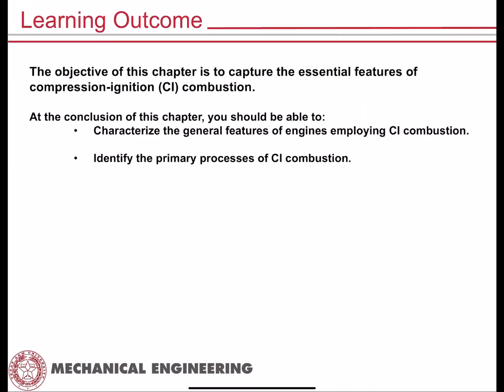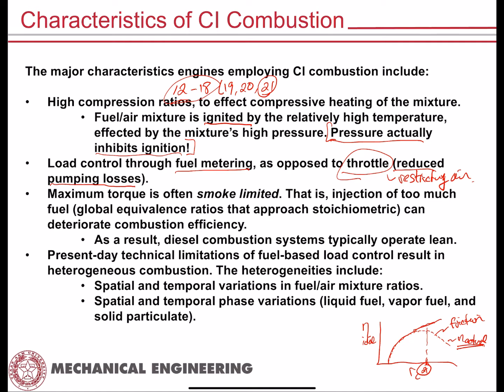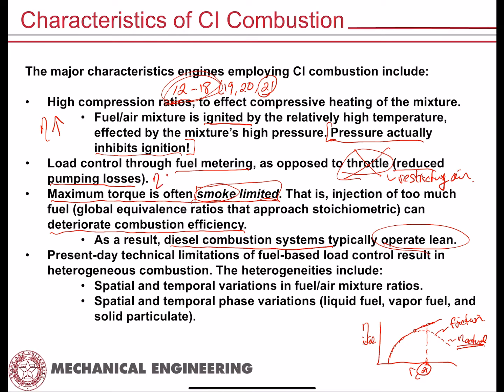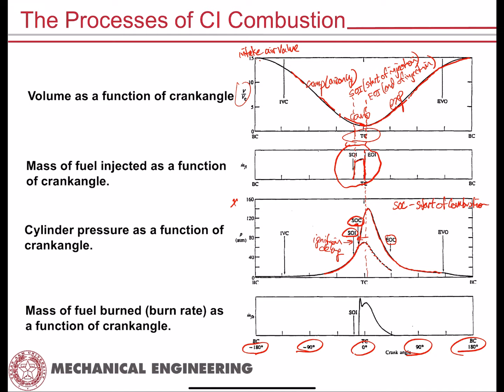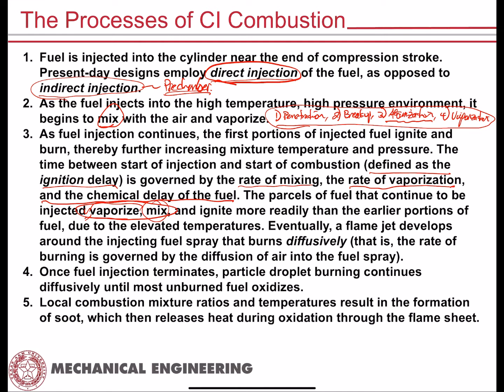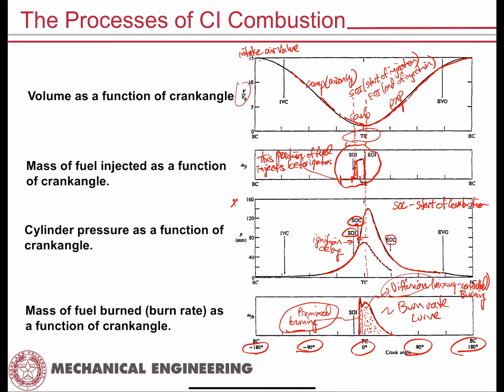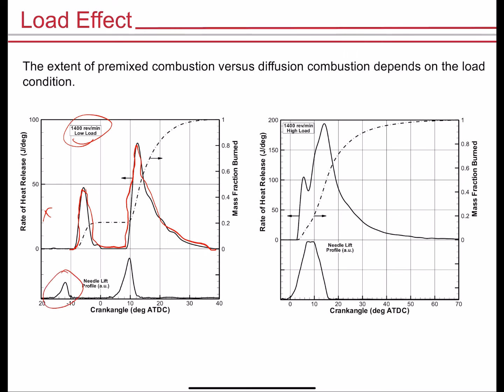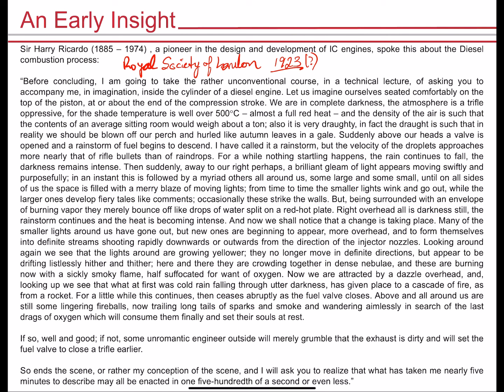CI Combustion Supplemental Lecture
Video lecture describing the basics of compression ignition combustion (recorded Spring 2020).